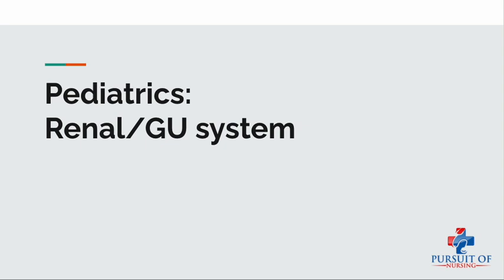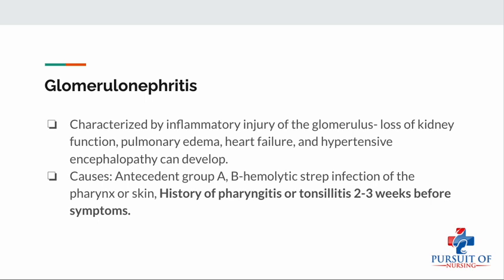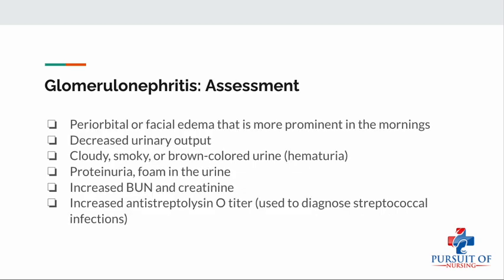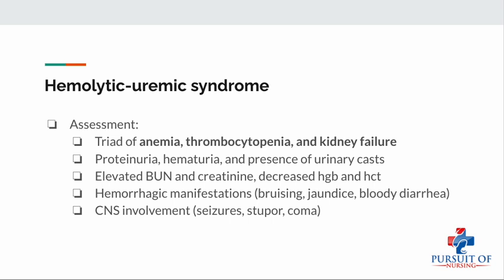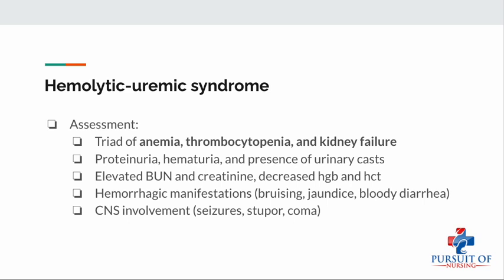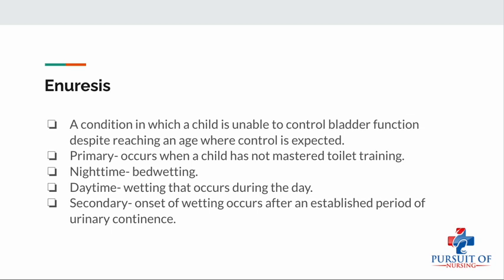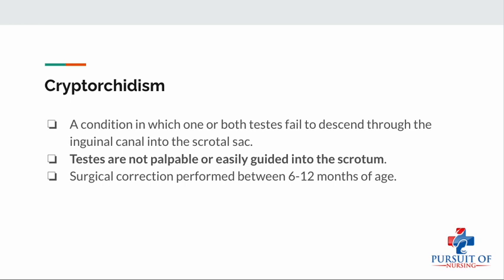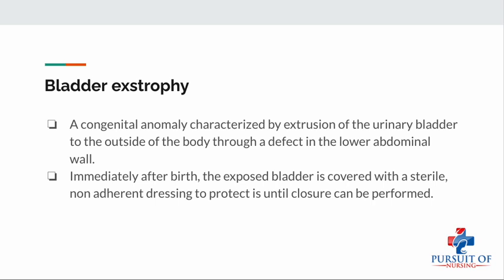Pediatric Renal/GU Review Video + E-flashcards